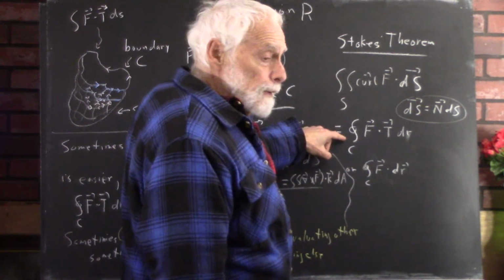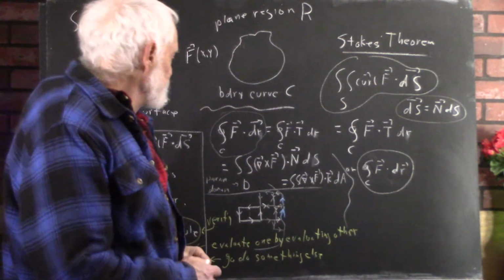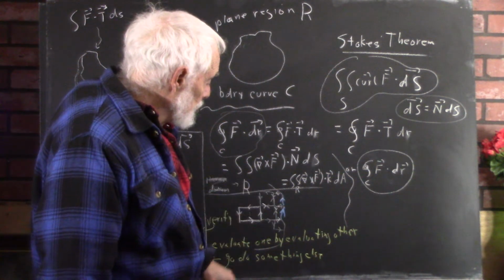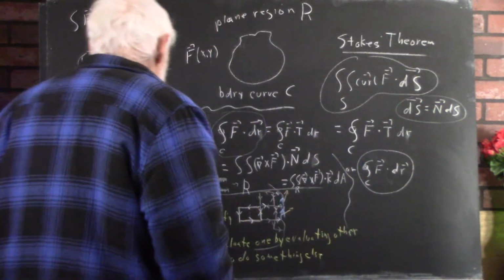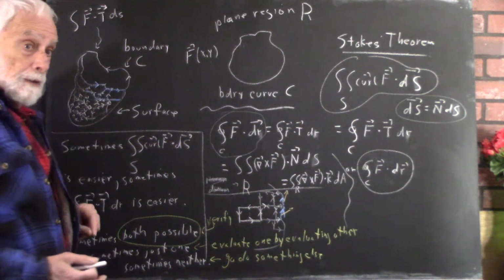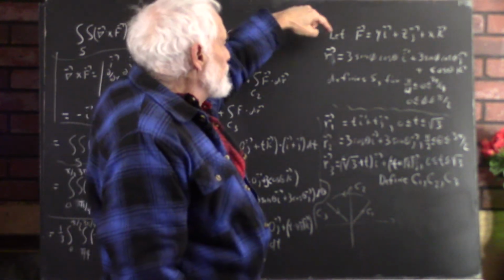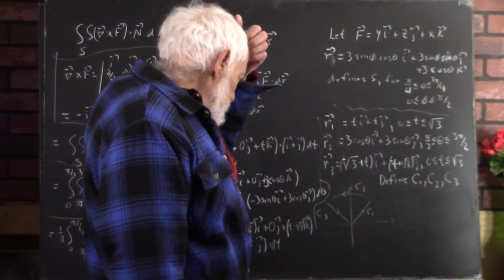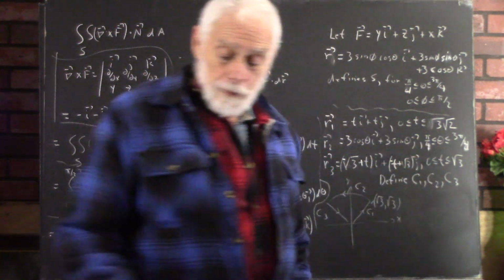dagmult_5199_introduction_to_Stokes_Theorem__17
Note that a little before the 12-minute mark, we transition prematurely to another board.  The last six minutes or so might not be clear, and can be skipped, as this will be included within the appropriate context in a subsequent video.

In the first 12 minutes we introduce Stokes' Theorem and discuss intuitively why it is true, and how it reduces to Green's Theorem for regions in the xy plane.

We also give an overview of the three main types of problems you will see, one where both integrals are evaluated to verify the theorem, one in which the circulation around the boundary is calculated by integrating the curl over the surface, and one in which the integral of the circulation over the surface is calculated by integrating the circulation over the boundary.